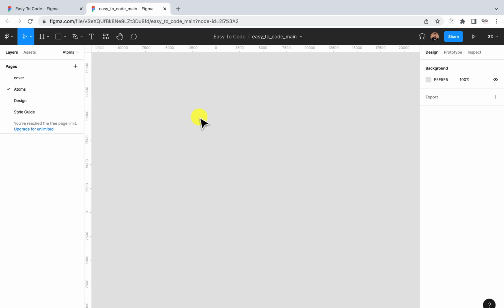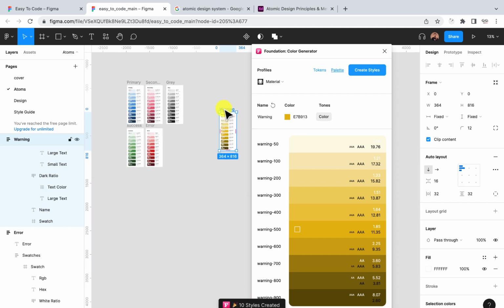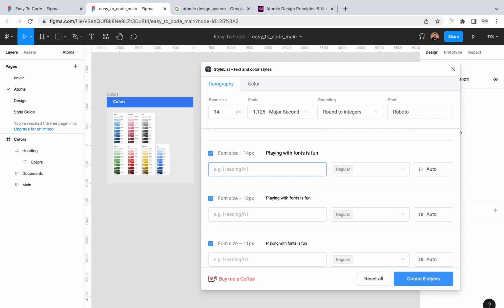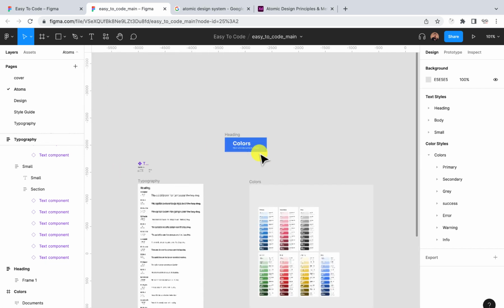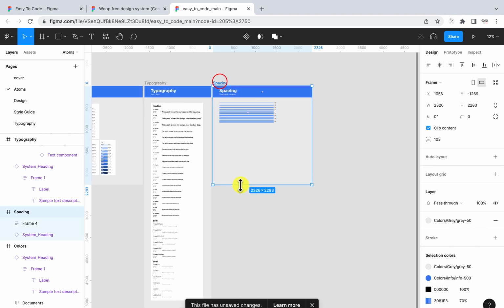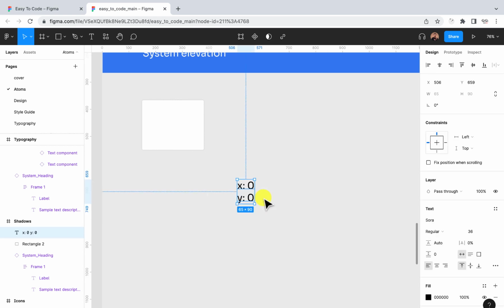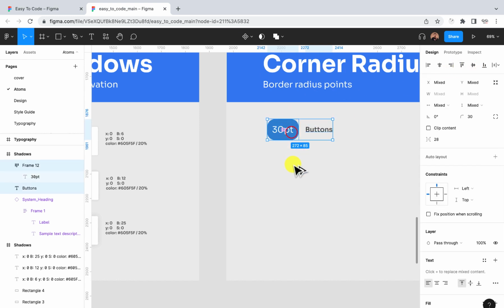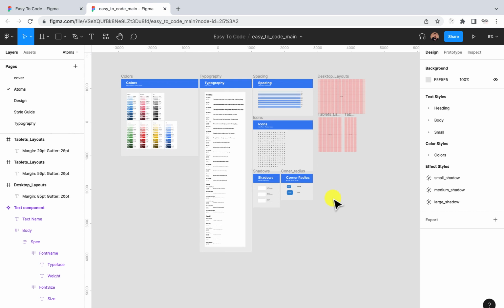Design System - Color, Typography, Spacing, Grid, Layout, Shadows, Icons - Design System Part 1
In this video we will be learning how to create Design Systems using Figma. We will be covering Color, Typography, Spacing, Grid, Layout, Shadows and Icons.

Timestamps

0:00 - Introduction
02:20 - Colors
15:41 - Typography
29:20 - Spacing
35:26 - Icons
39:00 - Shadows
49:07 - Corner Radius
54:30 - Layouts & Grids